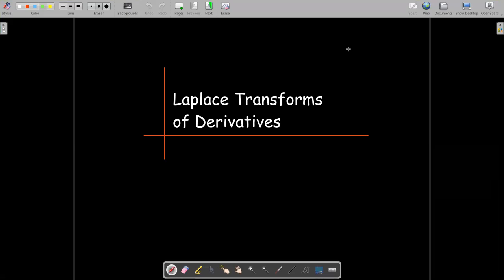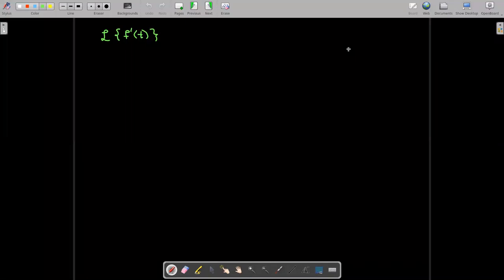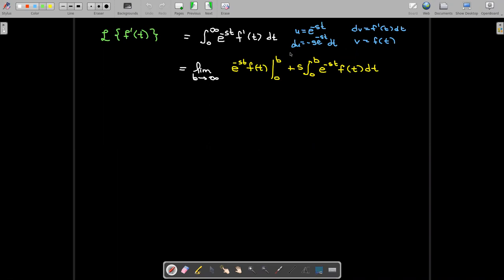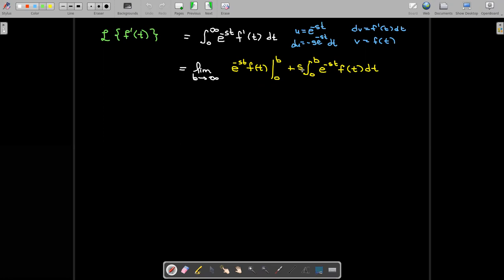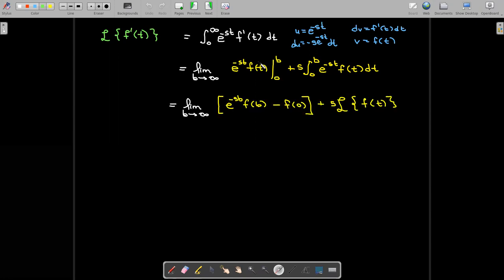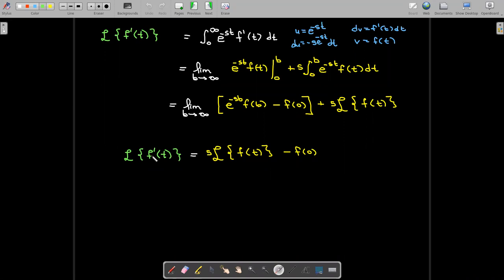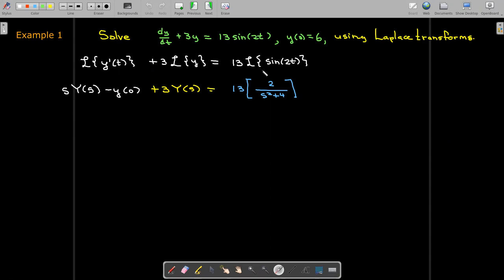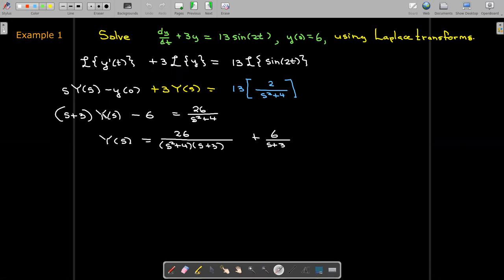Laplace Transforms of Derivatives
We derive formulas for the Laplace transform of the derivative of a function, and apply the formulas to solve linear IVPS with constant coefficients.